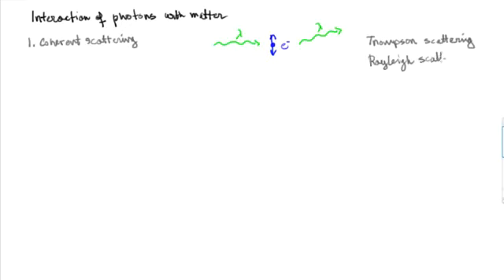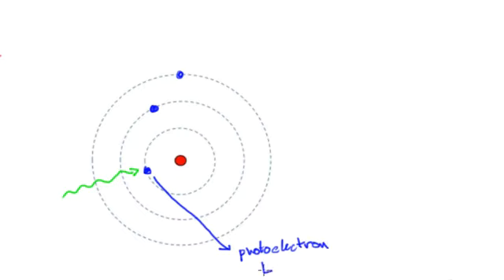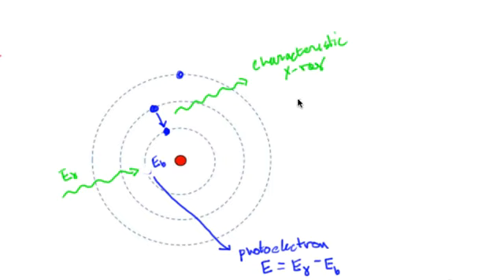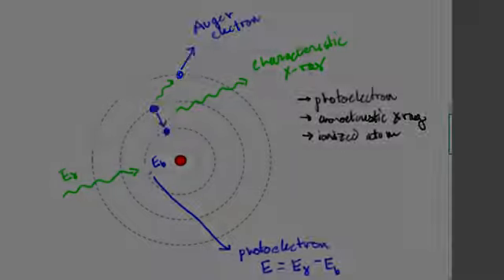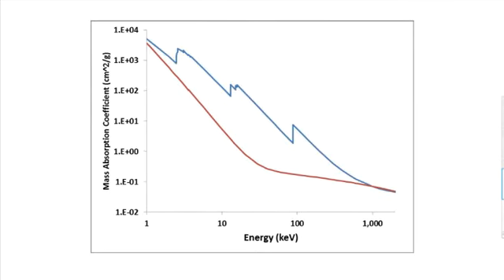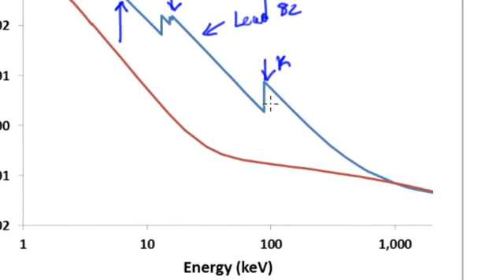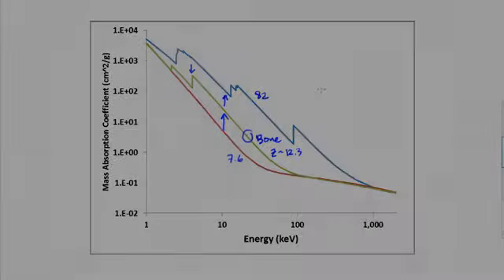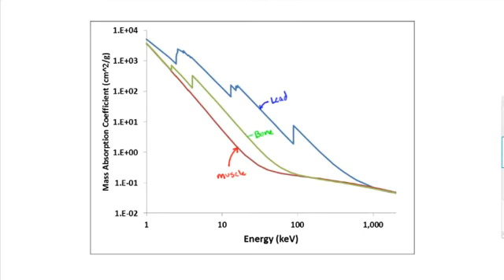MedPhys - 5.1 - Photon Interactions: Interactions of low-energy photons.